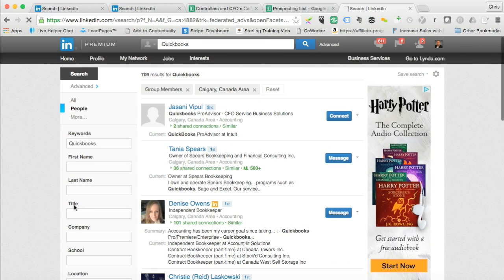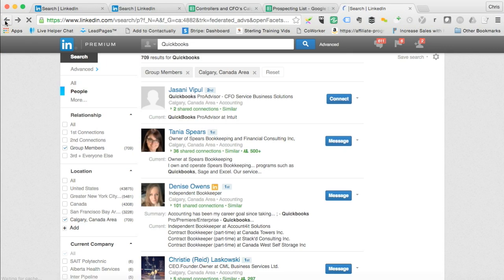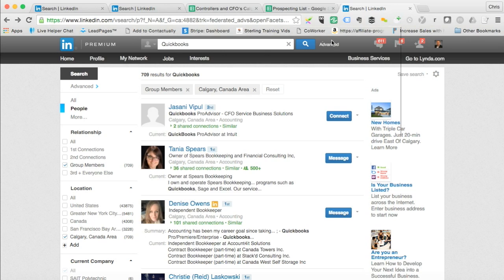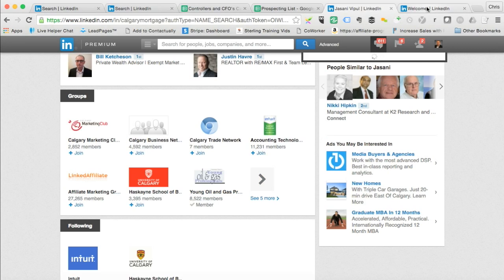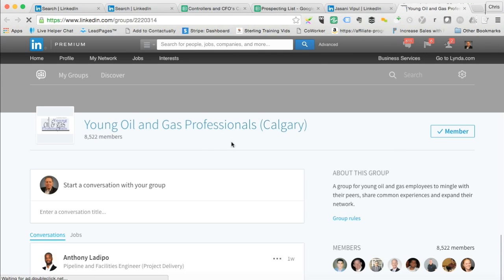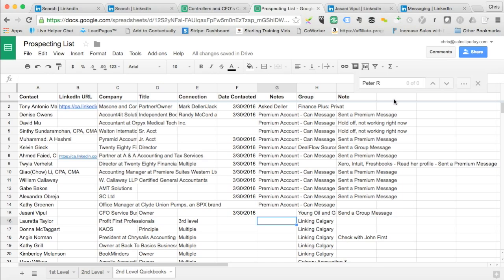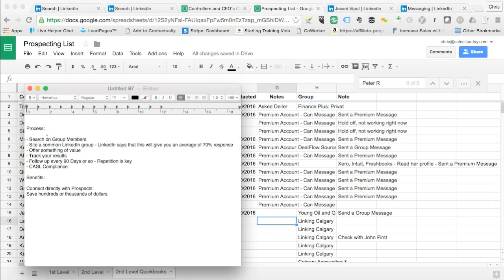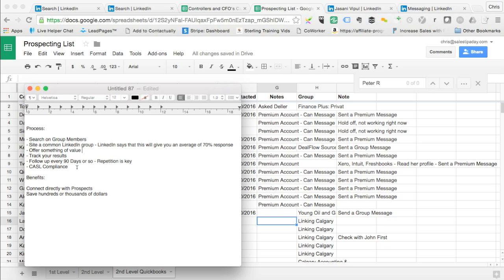Email 10 How to reach out to group members for free